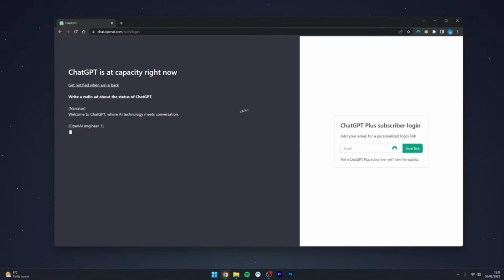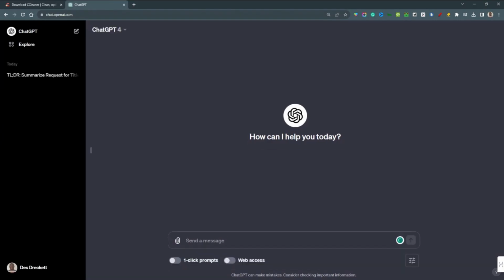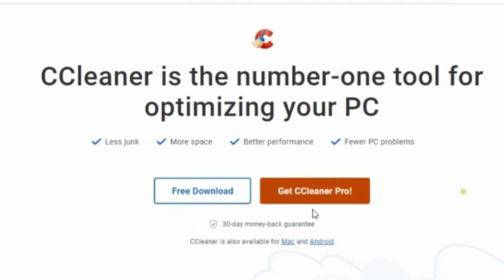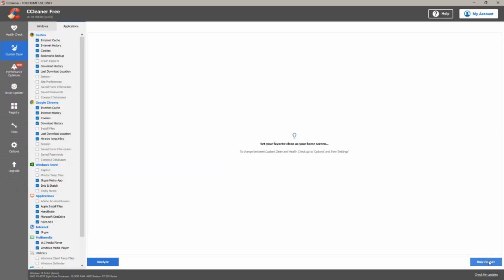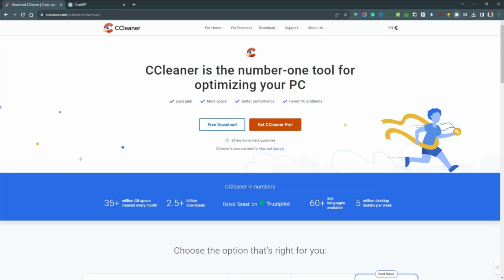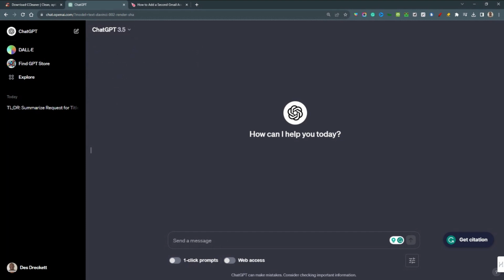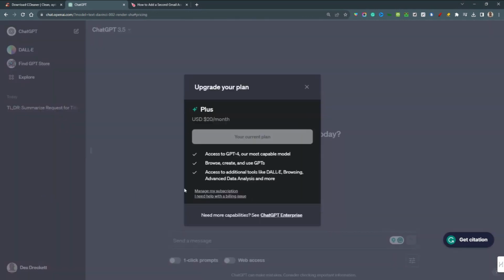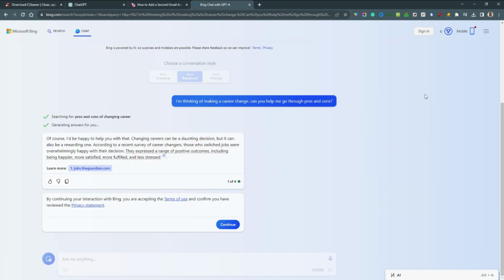How To FIX ChatGPT Is At Capacity Right Now - Tutorial to Get it Working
Are you looking to "How To FIX ChatGPT Is At Capacity Right Now"? We have the solution.

This comprehensive tutorial will dive into the most effective solutions to fix this common issue with ChatGPT. Whether you're encountering the "chatbot is at capacity right now" error, finding that OpenAI's ChatGPT isn't working, or simply looking for a workaround, this video has got you covered.

🤖 We'll explore various strategies, including how to bypass the 'ChatGPT is at capacity right now' error, tips from ChatGPT is at capacity right now, Reddit discussions, and practical advice for when Chat GPT is not working.

Our step-by-step guide ensures that you understand the Chat GPT is at capacity right now, meaning it provides a ChatGPT is at capacity right now a solution that's easy to follow.

🔧 Whether you're a seasoned user or new to ChatGPT, our tutorial offers solutions for everyone.

From addressing the 'How To FIX ChatGPT Is At Capacity Right Now' to understanding 'how to fix ChatGPT not working' issues, we cover it all.

👉 Stay tuned till the end for some bonus tips on how to avoid the 'ChatGPT is at capacity right now error' in the future and ensure a smoother experience with ChatGPT.

💬 Let’s Engage!

Your thoughts matter to us! Share your experiences, questions, or insights in the comments below. Let's discuss how these SEO shifts are affecting your blogging strategies.